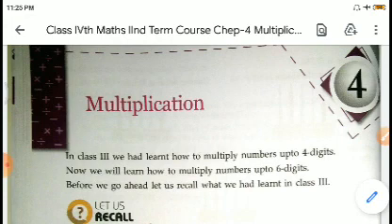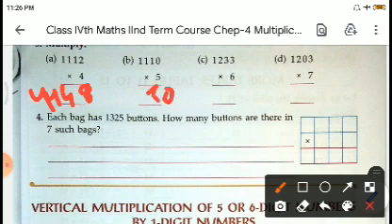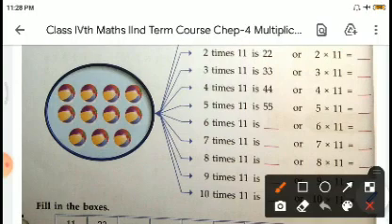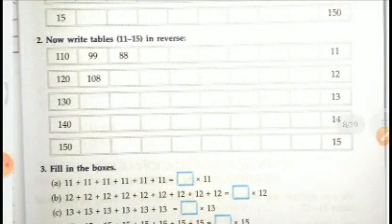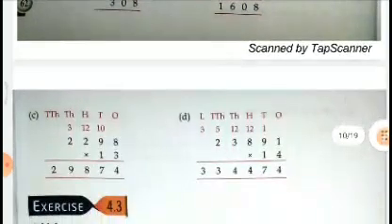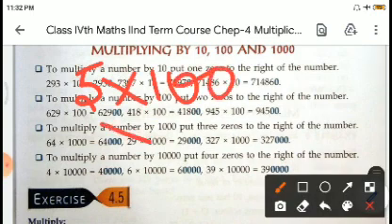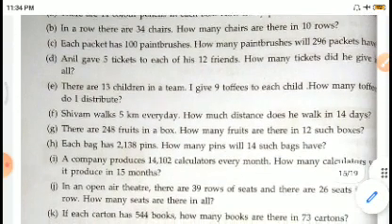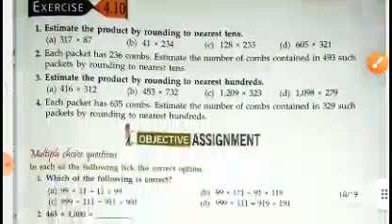Class 4 maths chap Multiplication video single